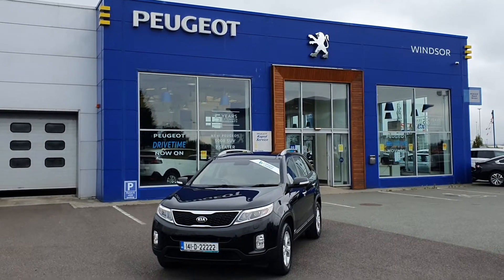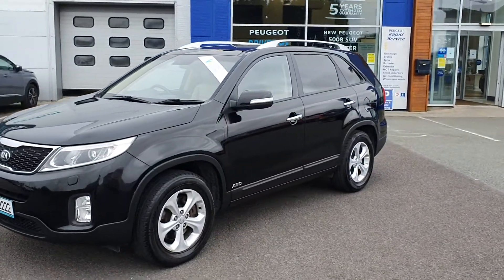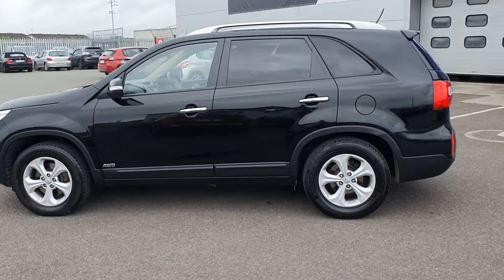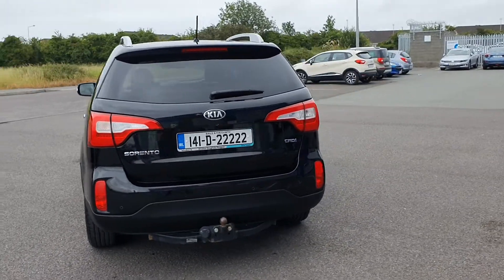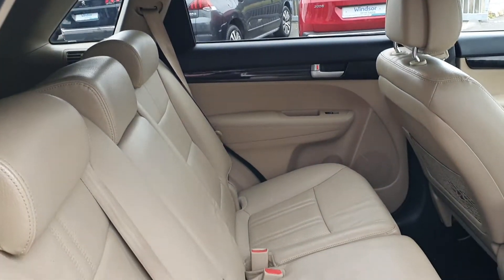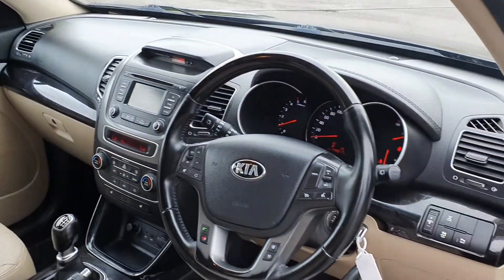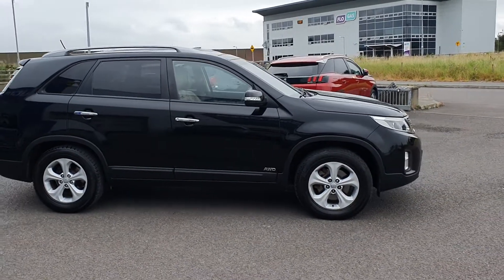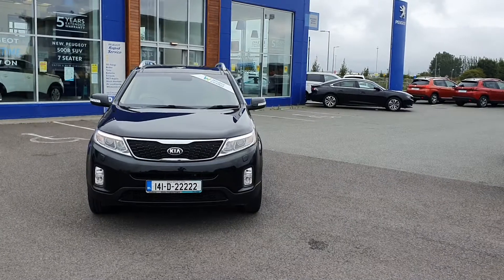141D22222 - 2014 Kia Sorento PLATINUM 7 SEATER 17,995